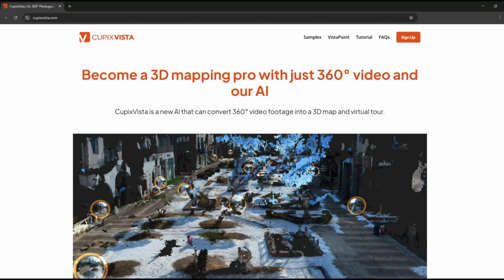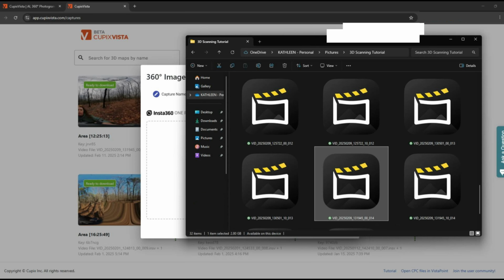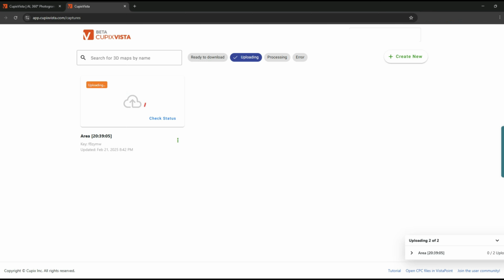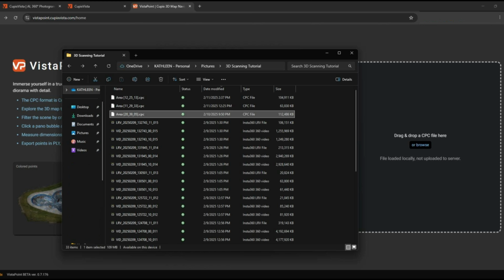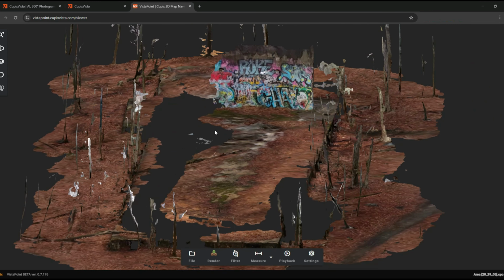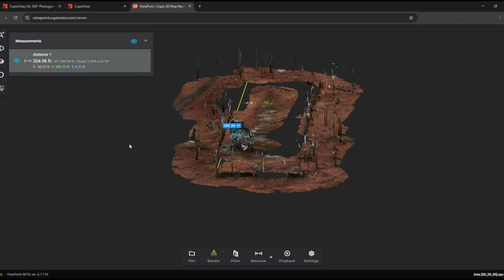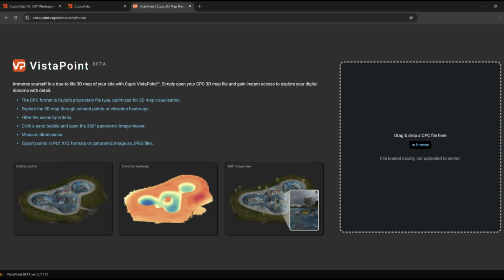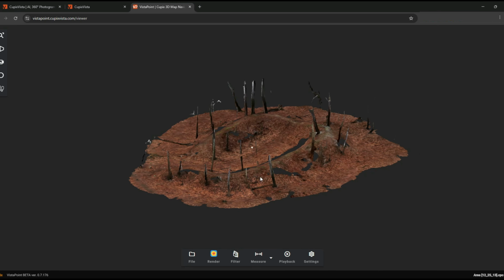How To 3D SCAN Abandoned Ruins, Buildings, and Land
In this tutorial, I'll show you how to 3D Scan abandoned ruins and a piece of land that is hard to show on camera. This will work on anything you can walk around and get details on.
I'll go over the rendering process and will show you the final result.
Note that this wasn't the best abandoned ruin to use as it was super large.
You must have an Insta360 camera or Ricoh Theta 360 and a selfie stick.
The two site you need to use are:
CupixVista .com
VistaPoint.CupixVista .com